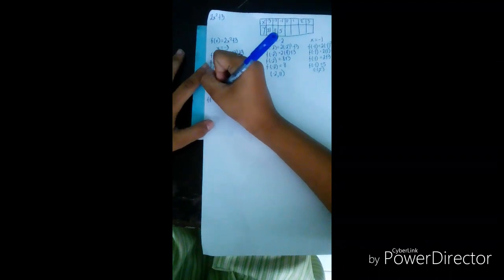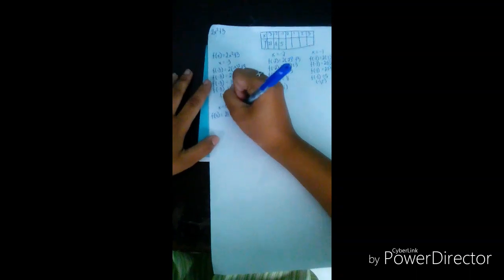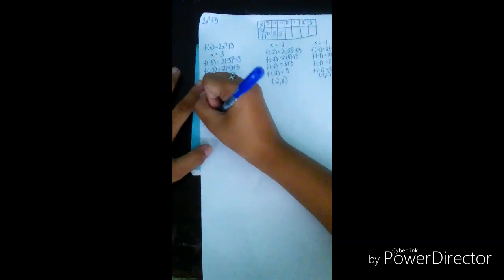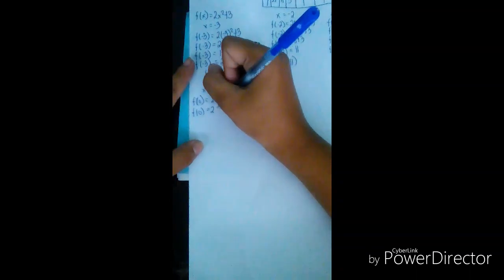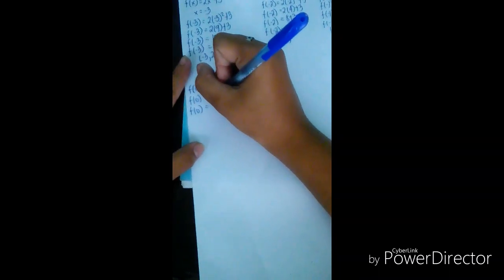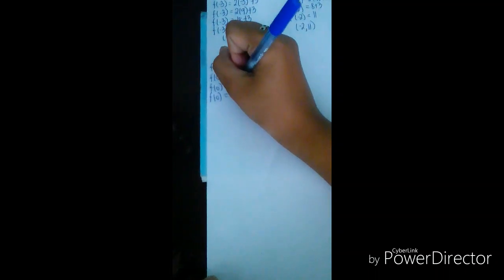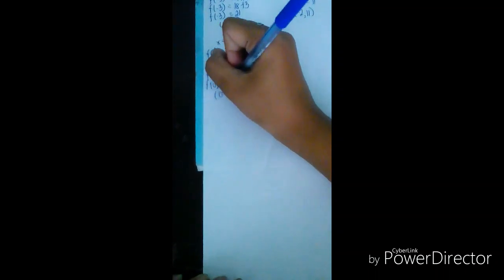Graphing A Function